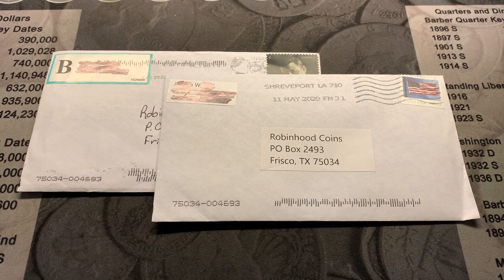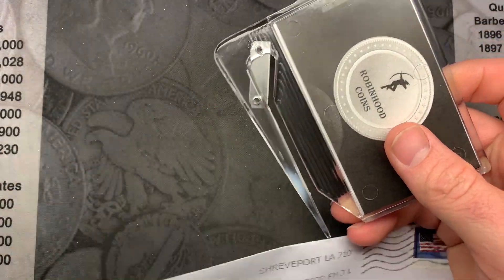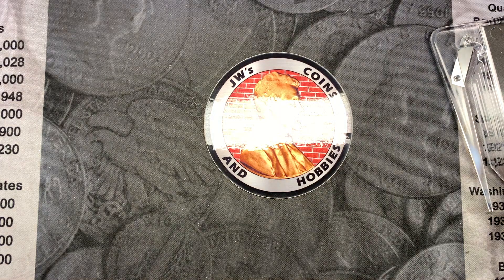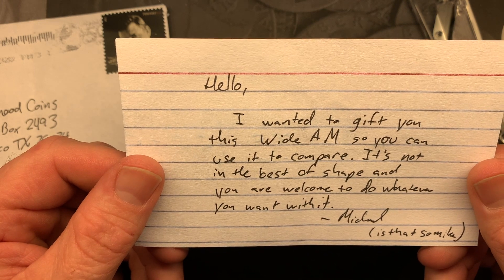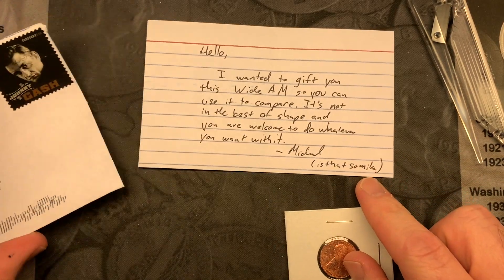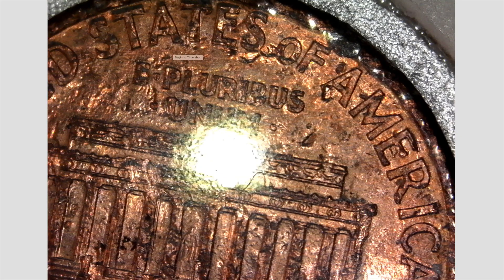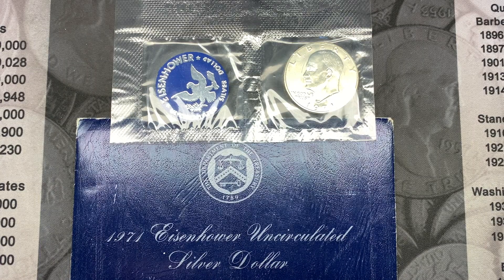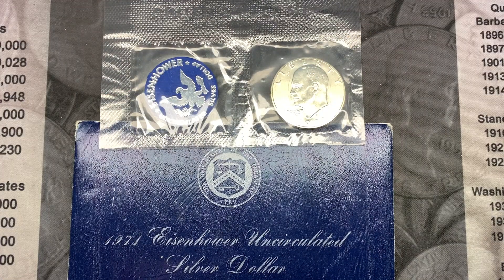Mail Call #13 @JWsCoinsandHobbies@IsThatSoMike Free Giveaway!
Today we're opening mail we received from @JWsCoinsandHobbies and @IsThatSoMike.  Join us to see what they sent and what we're giving away!